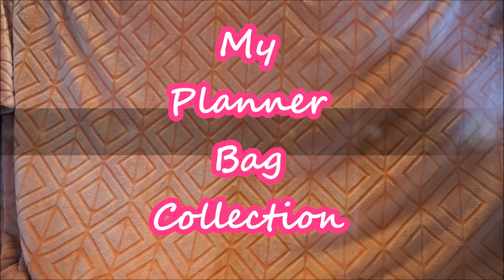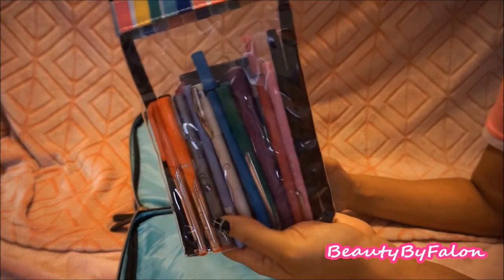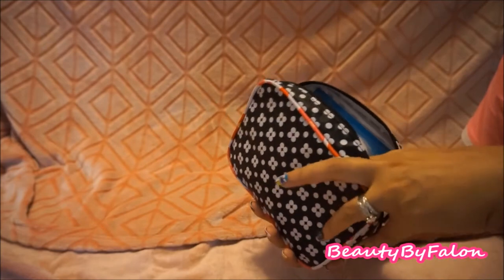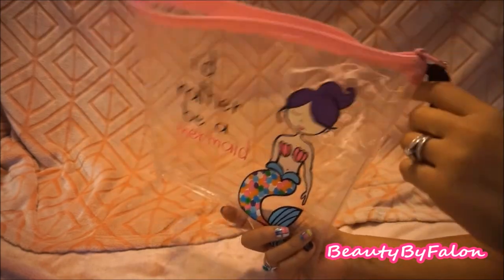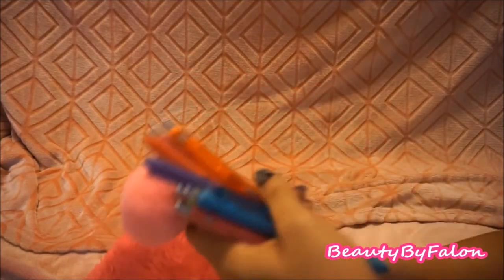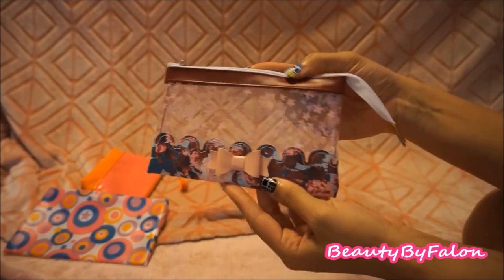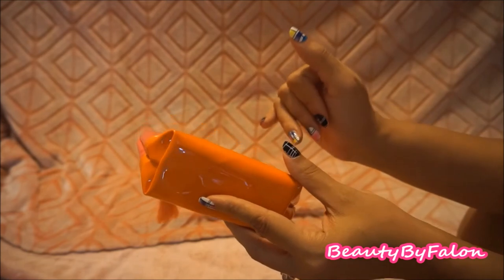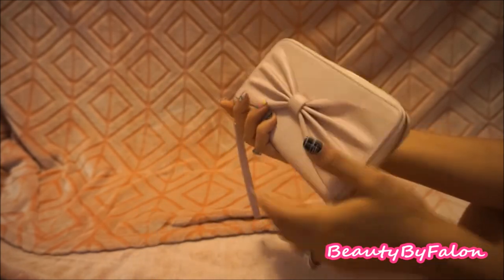My Planner Bag Collection